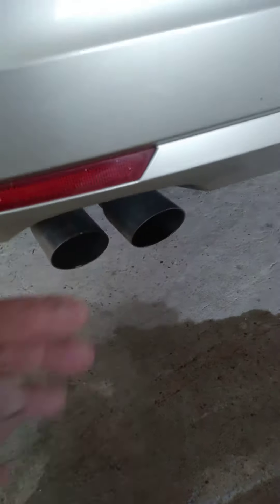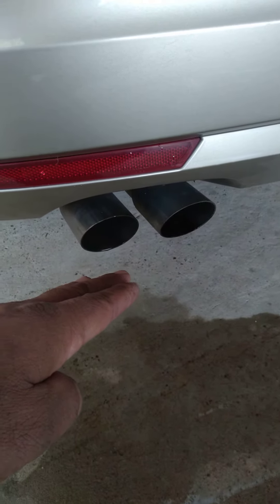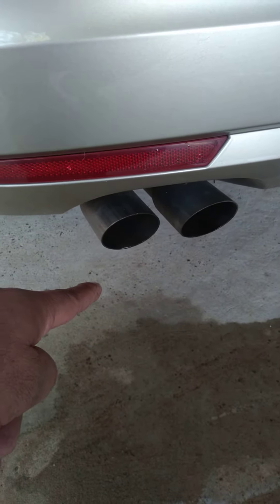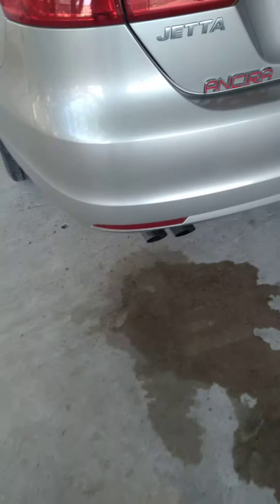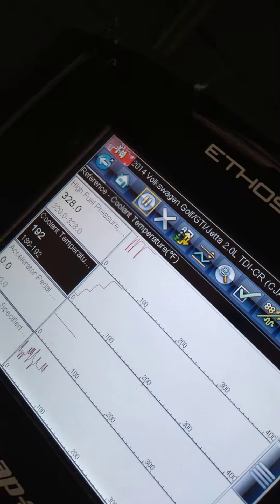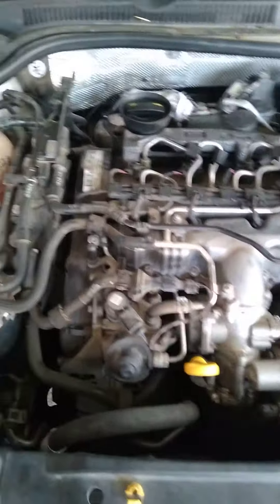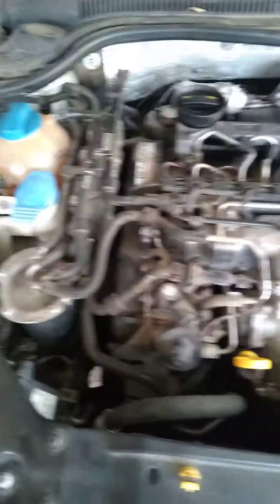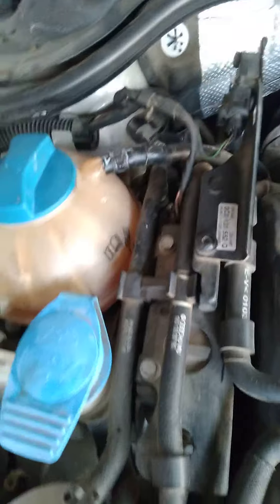2014 Volkswagen Jetta 2.0l TDI Antifreeze consuming leaking from EGR cooler....